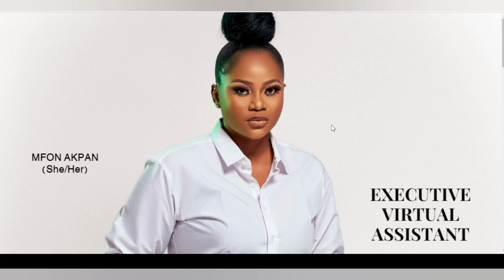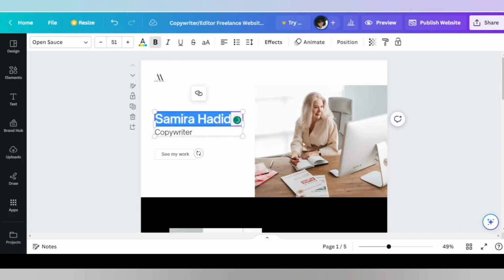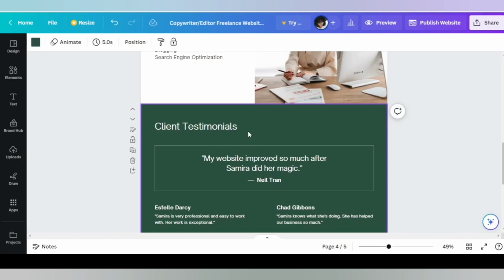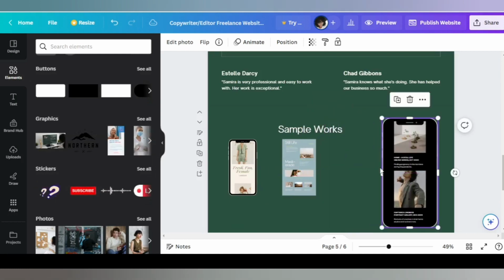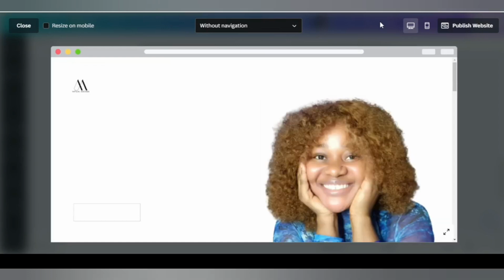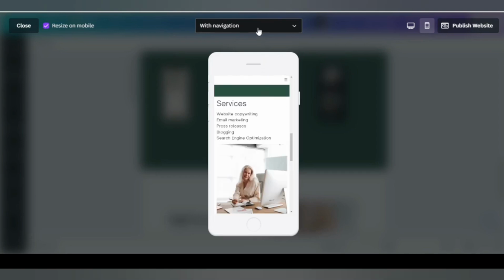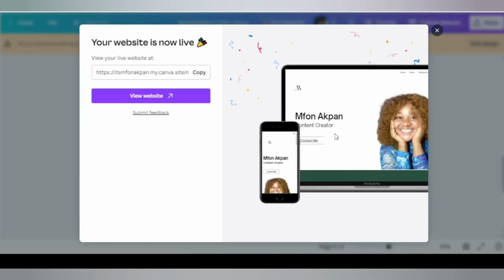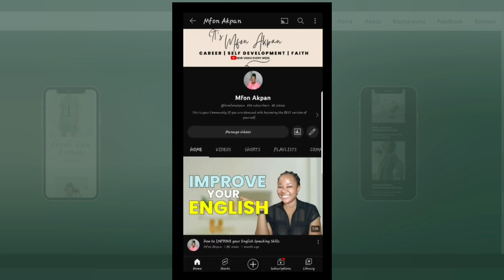How to create a Freelance Portfolio Website for FREE with Canva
In this video, I will show you how to create a portfolio website for free using Canva.

If you're looking to showcase your work and impress potential clients or employers. This is the video for You!

With Canva's easy-to-use design tool and customizable portfolio website templates, you'll be able to create a professional and eye-catching portfolio in just a few simple steps. Whether you're a freelancer, artist, or professional, Canva has got you covered.

//TODAY'S WORD
"All hard work brings a profit, but mere talk leads only to poverty"- Proverbs 14:23